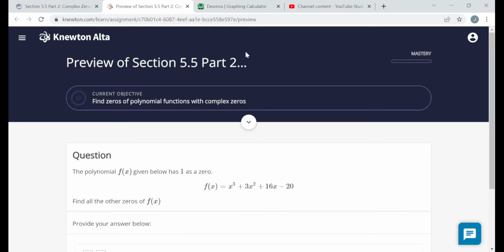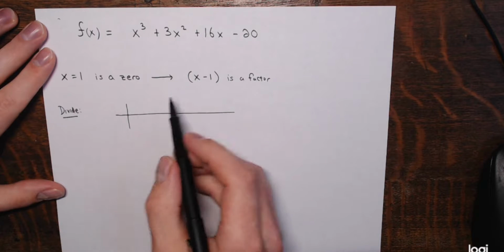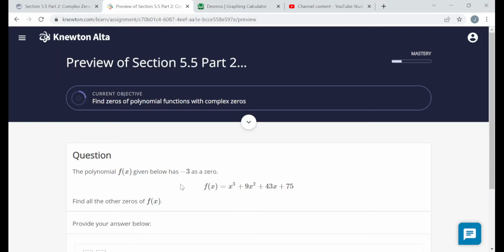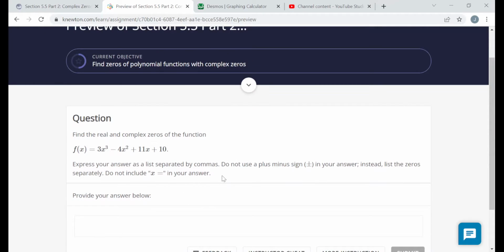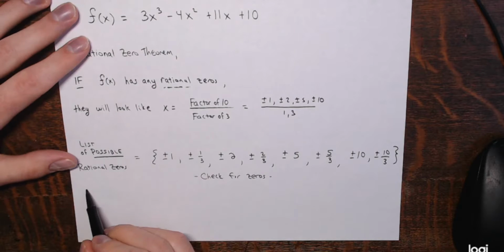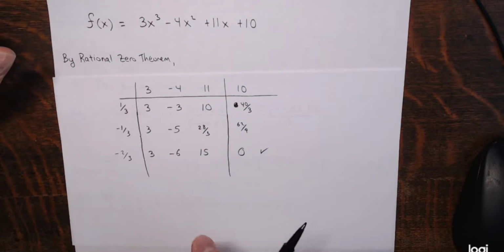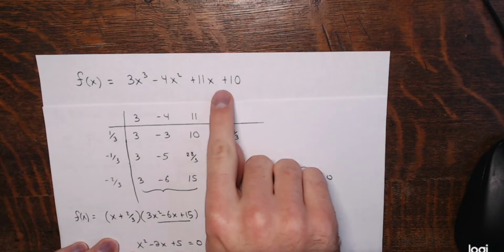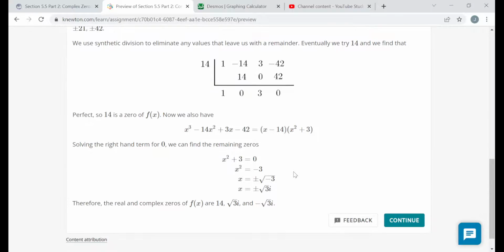Knewton Alta Assignment - Section 5.5 Part 2: Complex Zeros of Polynomial Functions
0:00 – Intro
1:37 – Find Zeros of Polynomial Functions with Complex Zeros #1
8:41 – Find Zeros of Polynomial Functions with Complex Zeros #2
12:43 – Find Zeros of Polynomial Functions with Complex Zeros #3
24:08 – Find Zeros of Polynomial Functions with Complex Zeros #4